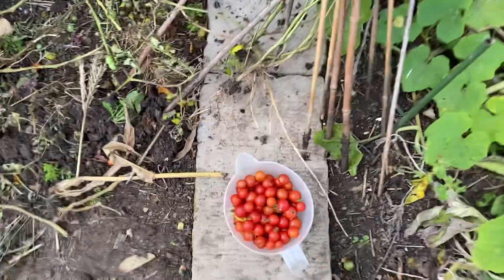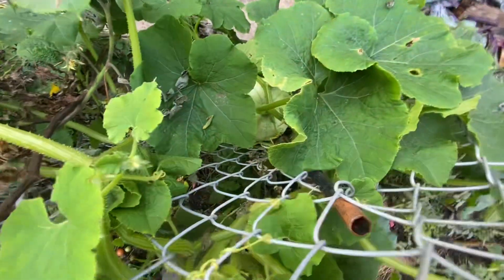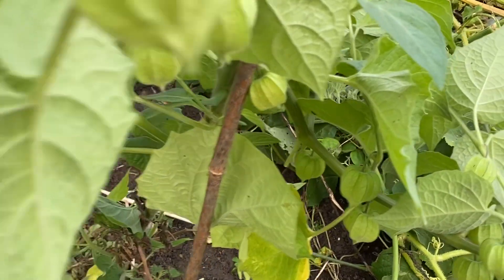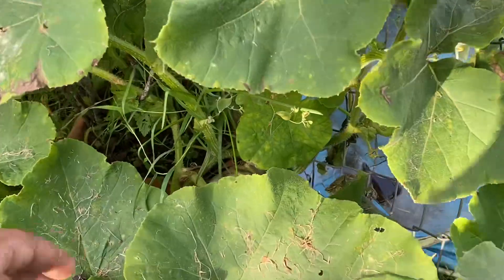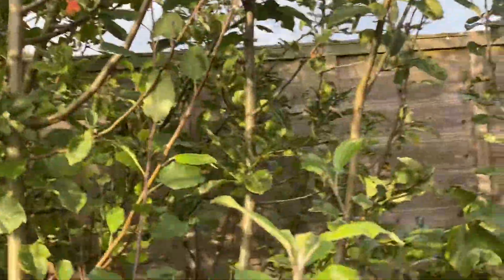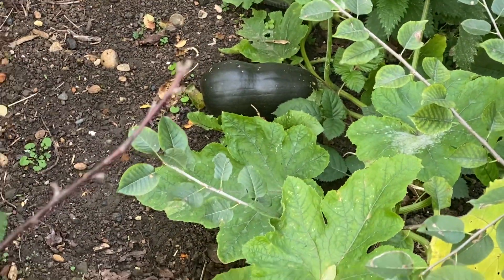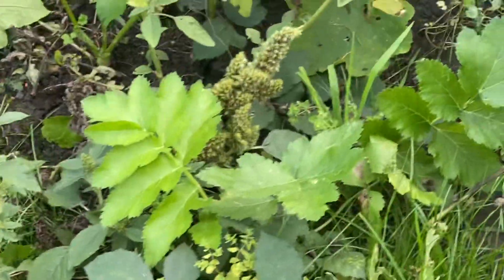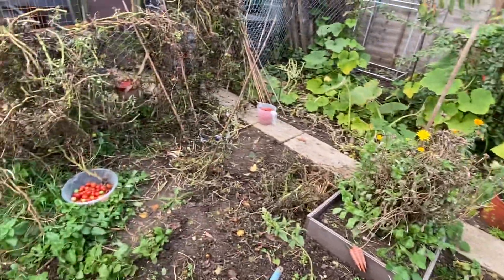October harvesting and giving thanks for all that I have got in my garden.